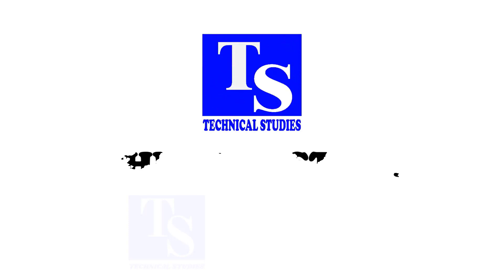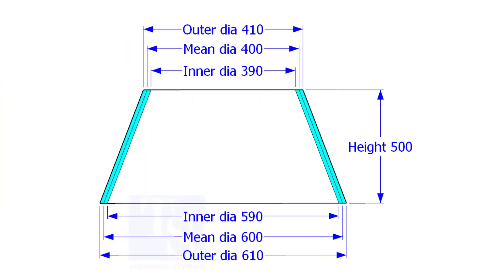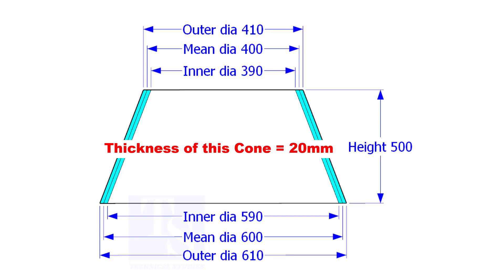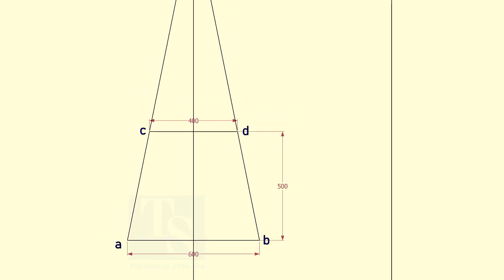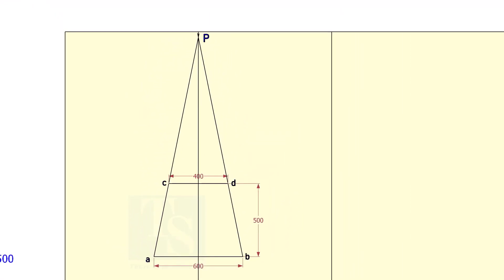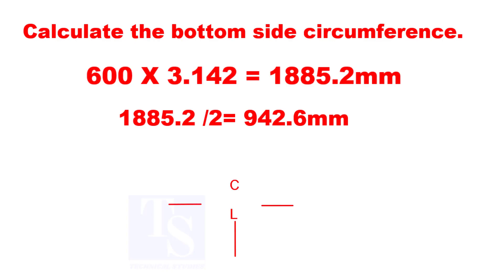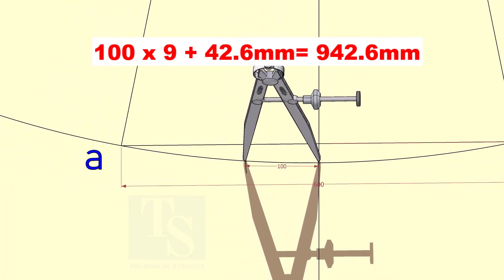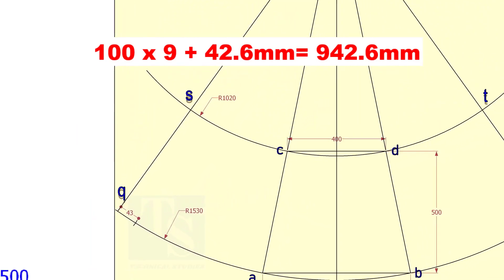How to layout a Cone Pipe fit up tutorial for beginners